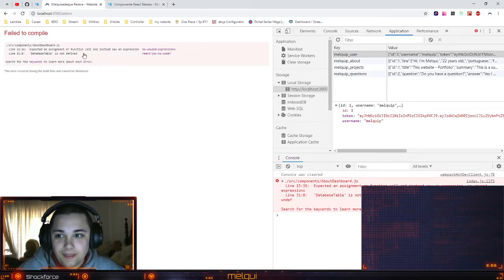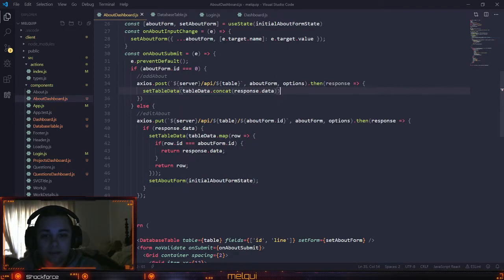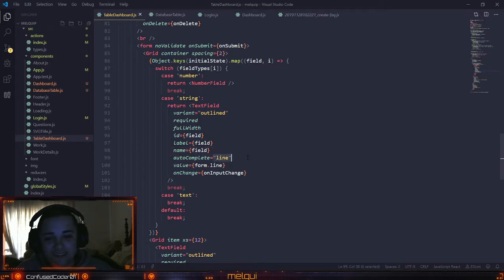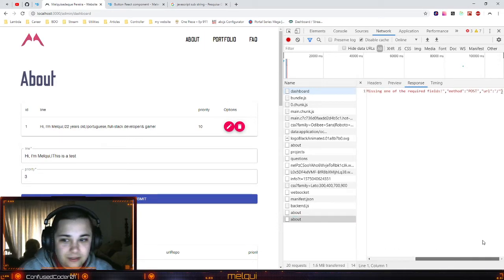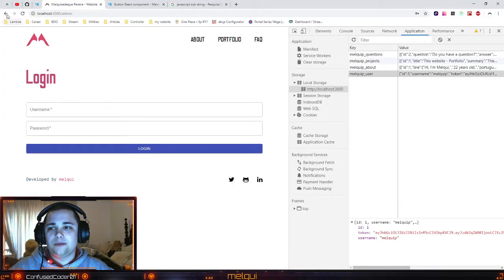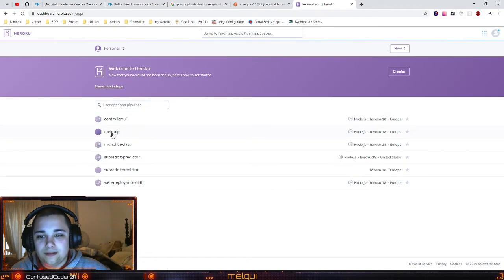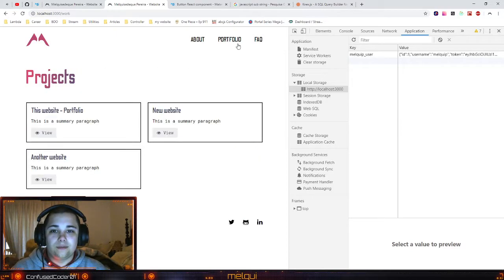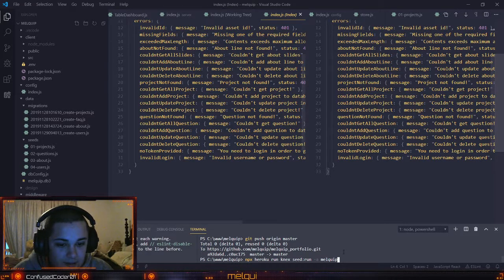Daily Coding Stream #008 - Setting up an admin site for your portfolio w/ Material UI!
Setting up an admin site for your portfolio w/ Material UI!